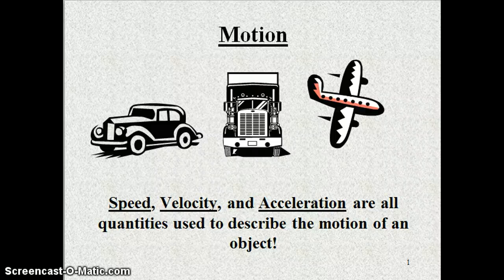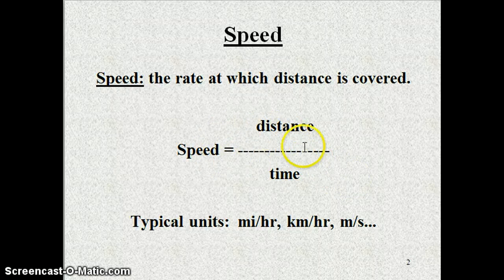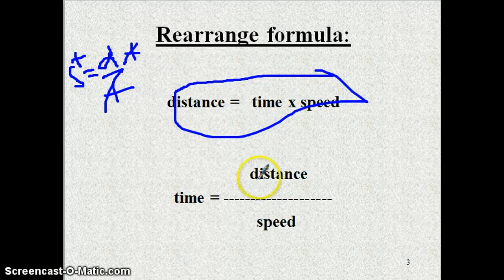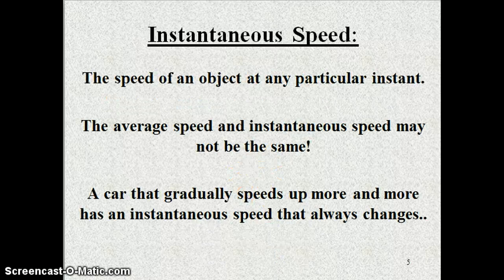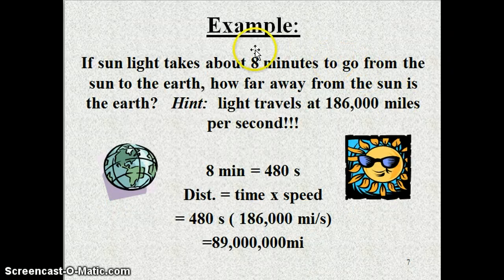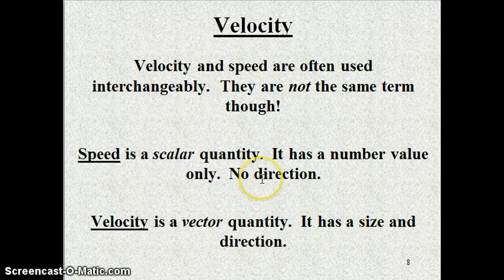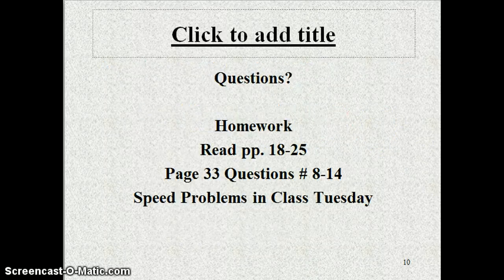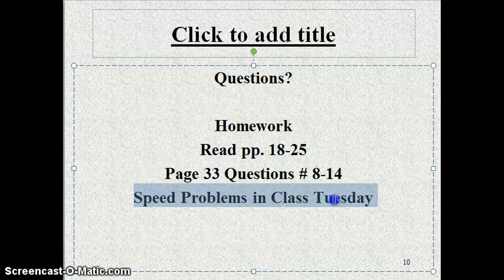1D Motion Intro (Mr. Mel)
Video covers p. 18-25 (speed and velocity)